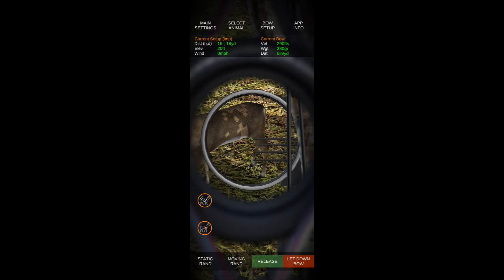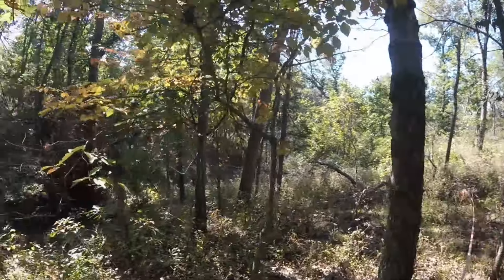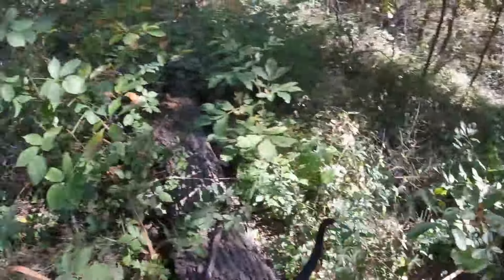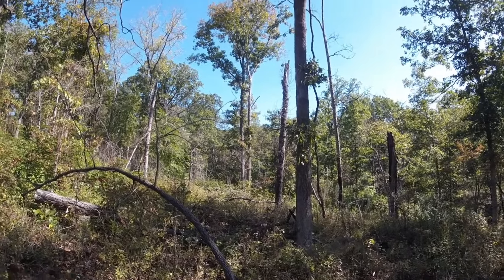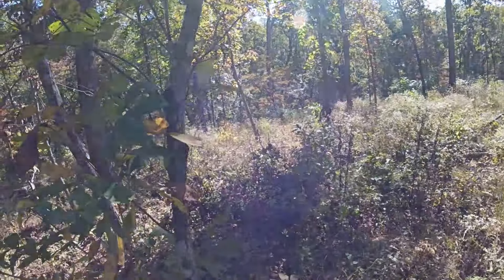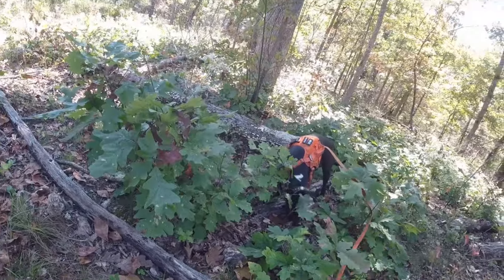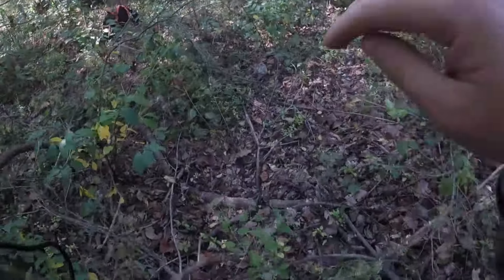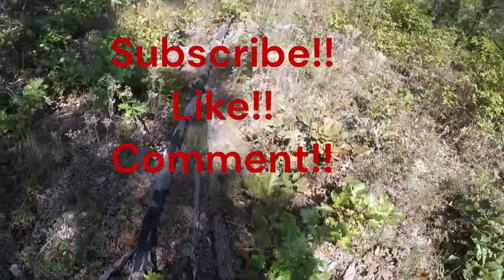Did The Hunter Lie About the Shot?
This track was the hardest of the year emotionally. During the track we believed it was liver/gut shot buck. As a Rookie I failed to double check arrow and shot location. Never stopped to look at blood or standing wound bed. All this evidence would have told me it was a leg shot deer. Leg shot is a non-fatal shot. we spent all day on a live deer!!

Deer Tracking Dog
Buck
Doe
Blood Tracking Dog
Track
Trackers